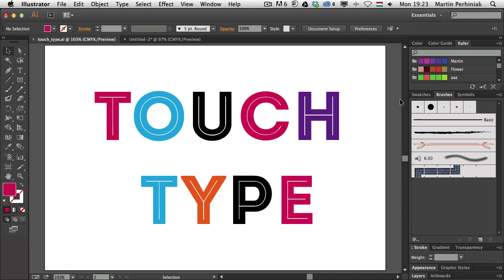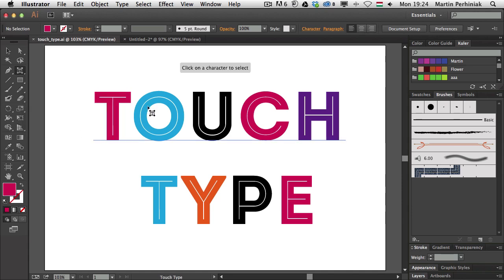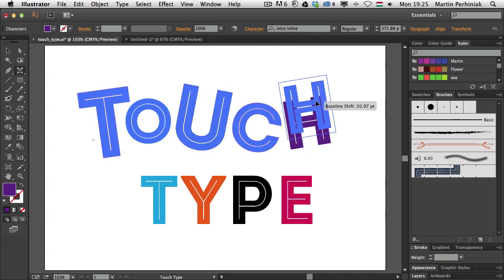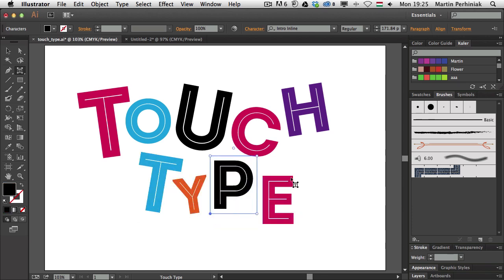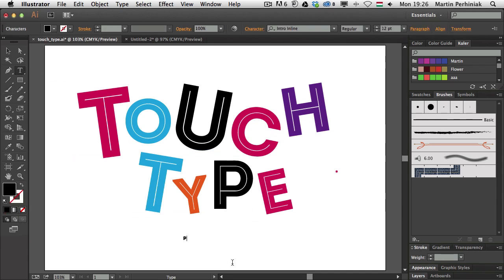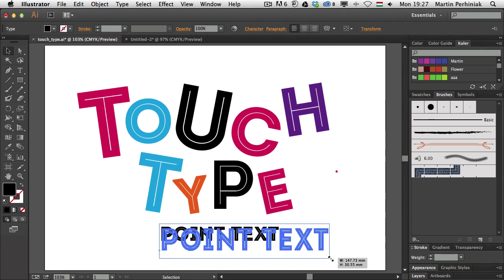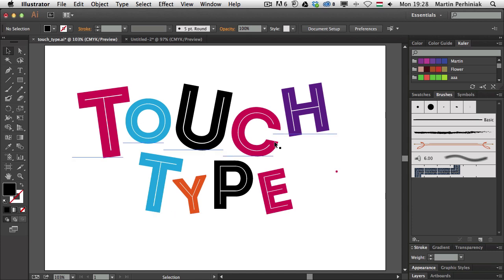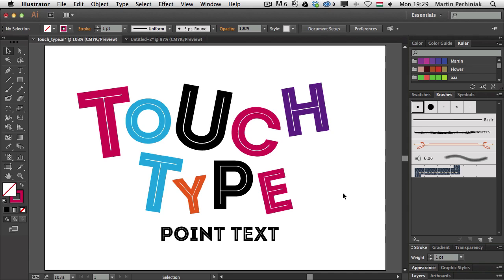What's New With Adobe Illustrator CC: Text Improvements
In this tutorial we will have a close look at the text improvements in Adobe Illustrator CC. We will learn how to use the brand new Touch Type Tool and create funky typographic designs with. We will also learn about the new convert Point/Area type and advanced Search Font options. Let's get started!